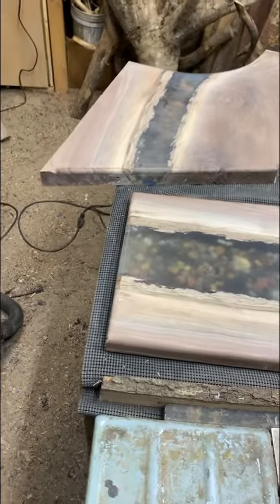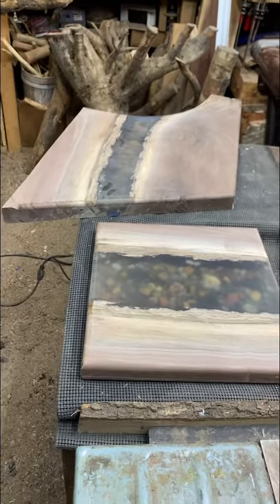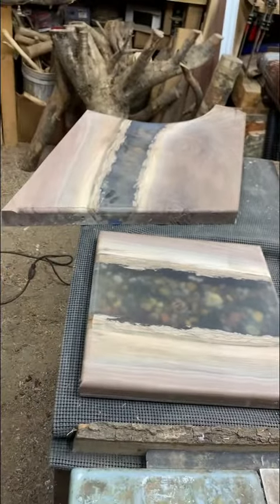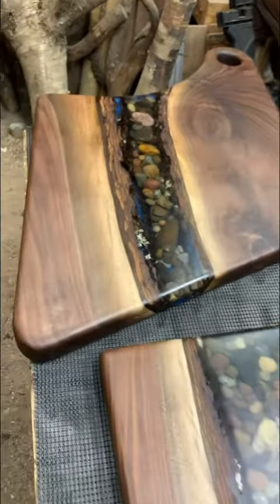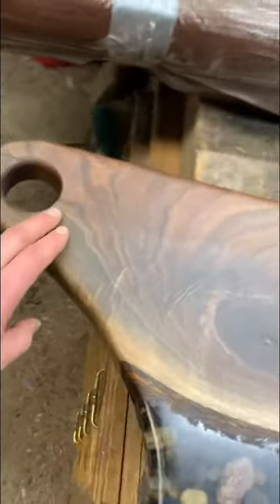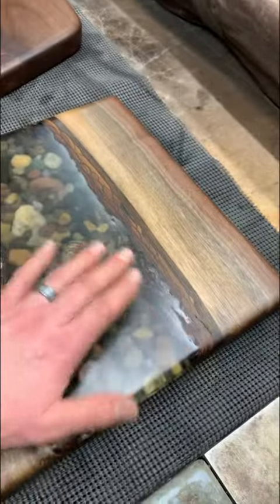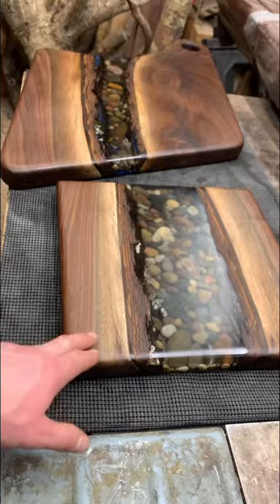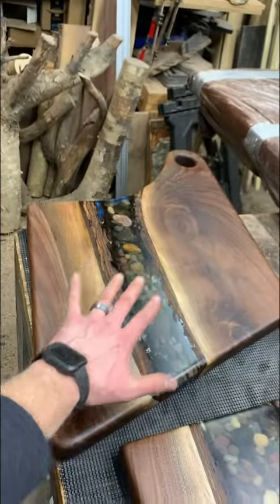Custom River style charcuterie boards .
Check out these custom River style charcuterie boards made from black walnut .

⬇️Get Some Merch ⬇️
Teespring

🔥Amazon links🔥
   TOOLS
RZ dust mask